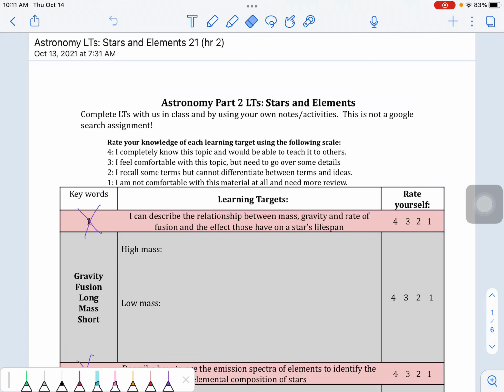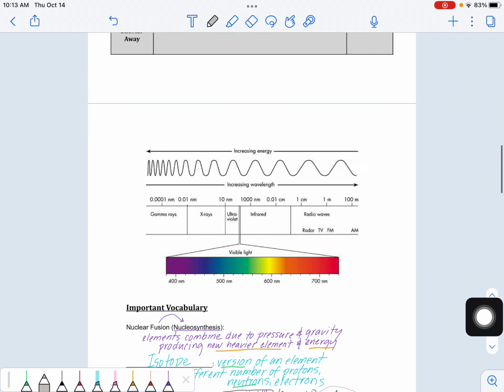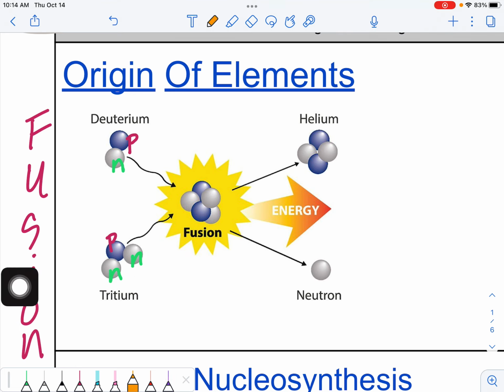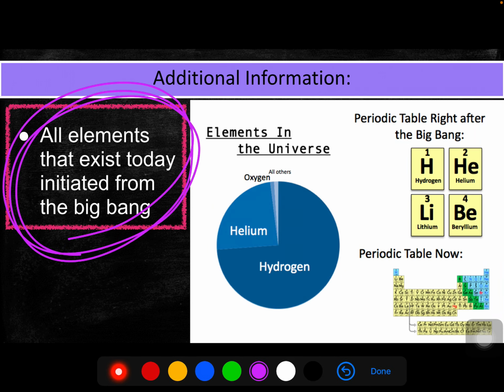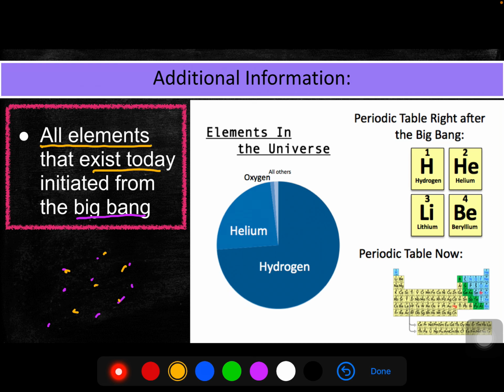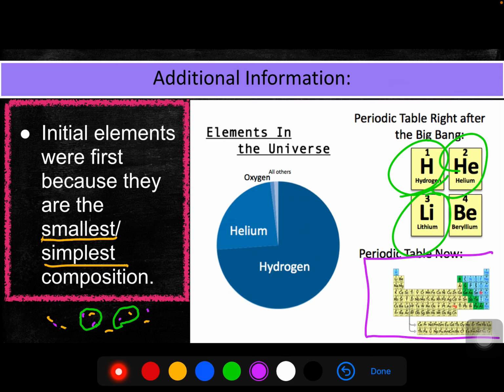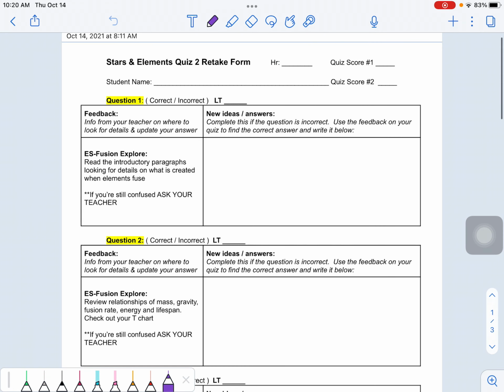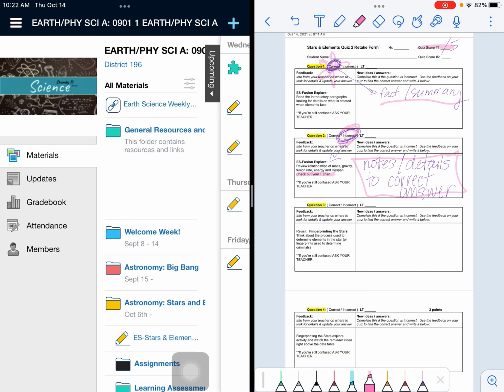Explain 1review (10.14)